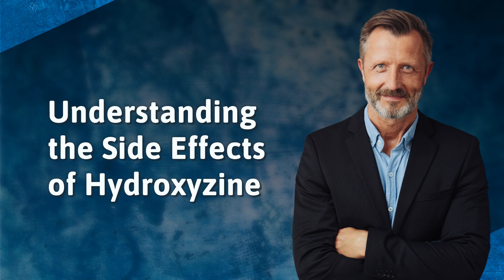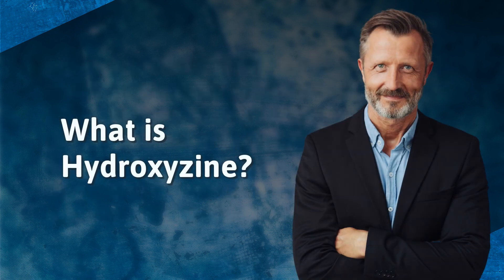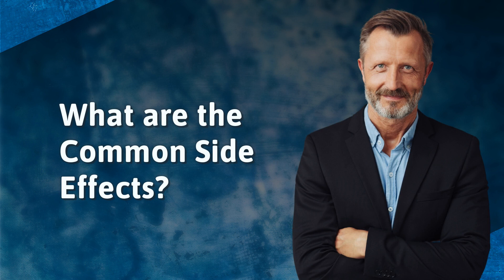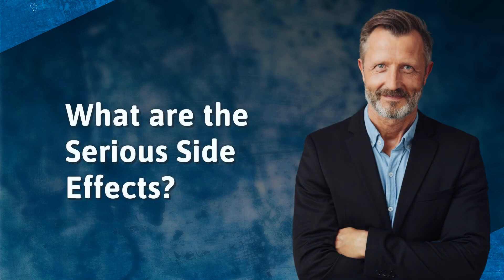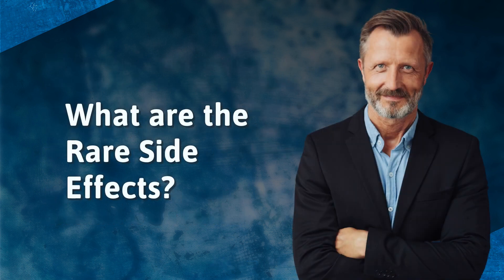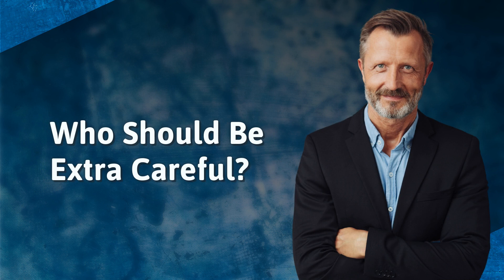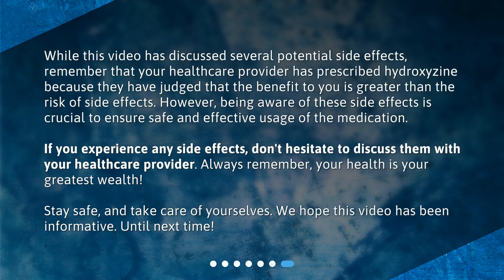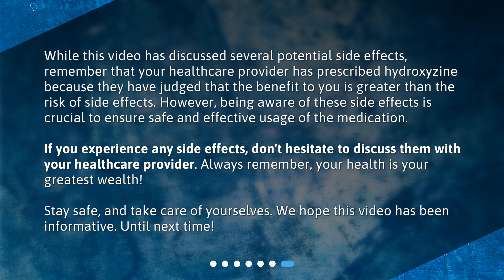Understanding the Side Effects of Hydroxyzine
What are the potential side effects of taking hydroxyzine? • Discover the Potential Side Effects of Hydroxyzine! Learn about the common, serious, and rare side effects of this commonly prescribed medication. Find out who should be extra cautious when taking hydroxyzine. Don't miss out on this important information!

00:00 • Understanding the Side Effects of Hydroxyzine
00:24 • What is Hydroxyzine?
00:46 • What are the Common Side Effects?
01:10 • What are the Serious Side Effects?
01:35 • What are the Rare Side Effects?
01:56 • Who Should Be Extra Careful?